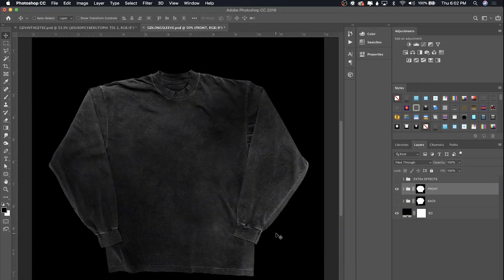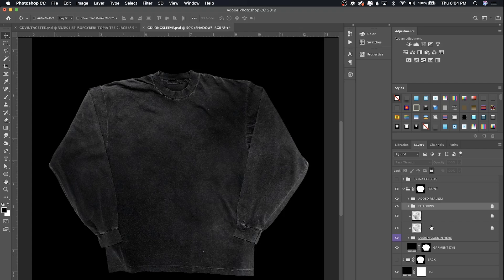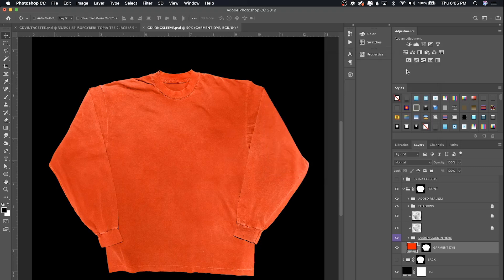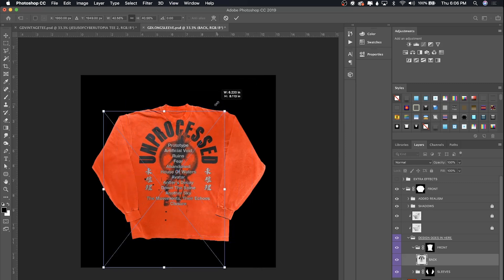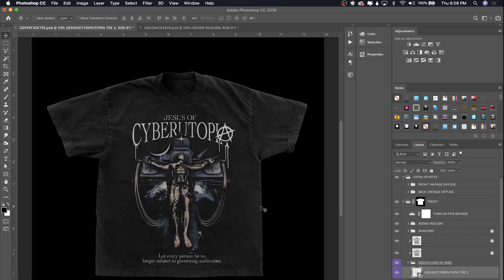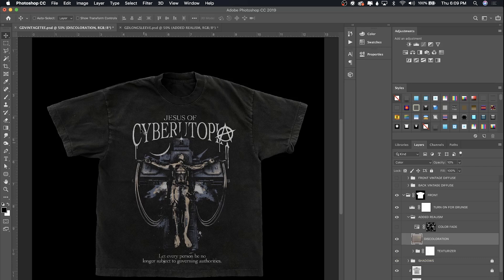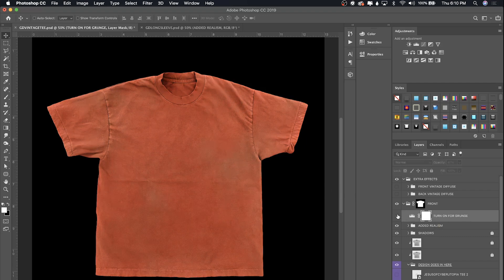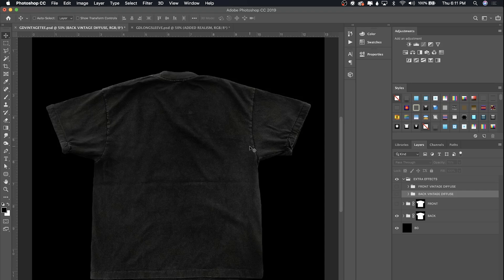HOW TO CREATE T-SHIRT MOCKUPS OF YOUR DESIGNS (PHOTOSHOP TUTORIAL)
In this video I show you the ins and outs of my clothing mock-ups, how they are structured, and how to use them effectively. Mocking up your designs is ultra-important when presenting them to clients, printers, or customers.
With these mockups I try and make this process as simple as possible while still providing a high degree of customization.

Designs courtesy of @tim9min & @akidhndn

These mock-ups are a perfect blend of aesthetics and utility. If you don't have em already, make sure to check out my web store linked below.

Intro: (0:00)
Brief Overview: (1:33)
Placing Designs: (2:15)
Added Effects Overview: (4:15)
Outro: (7:14)